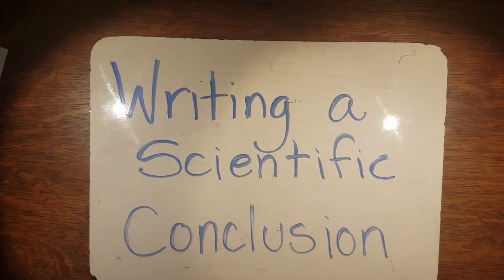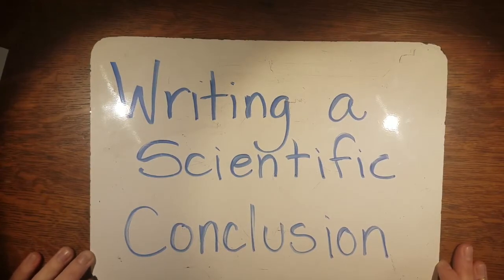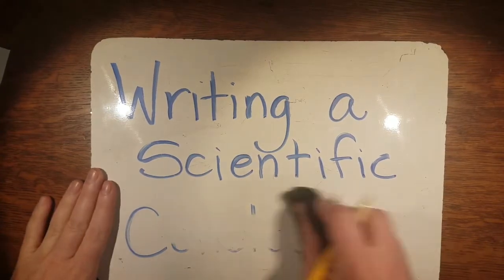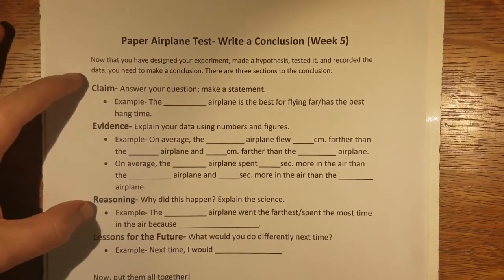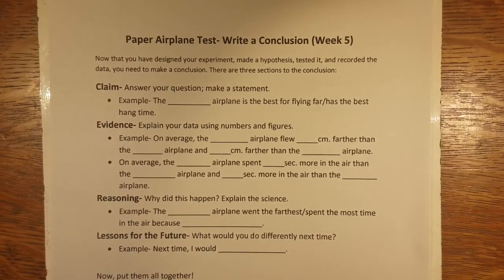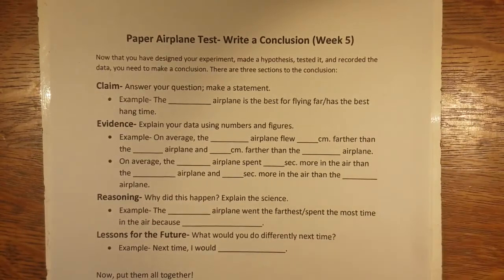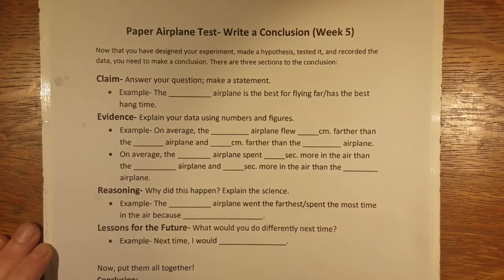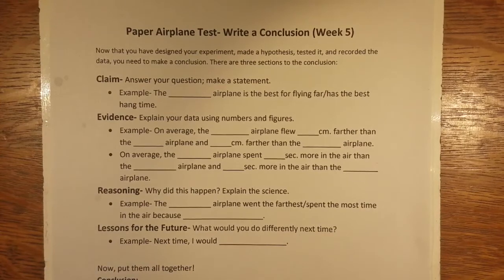Writing a Scientific Conclusion